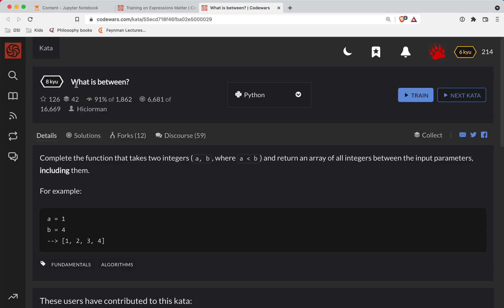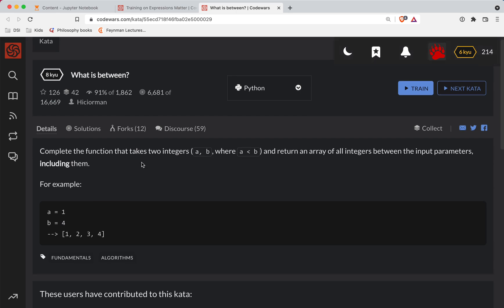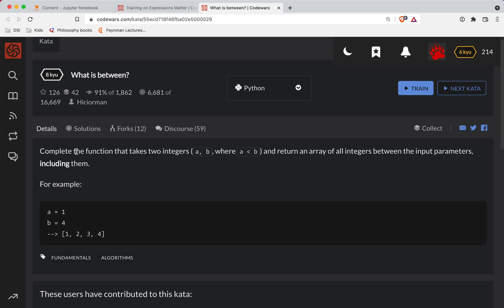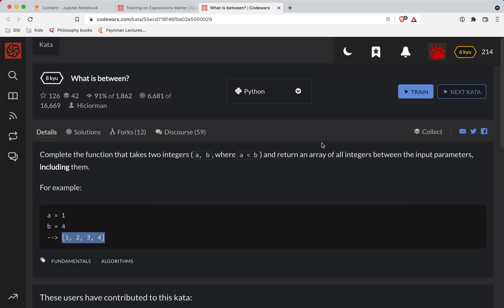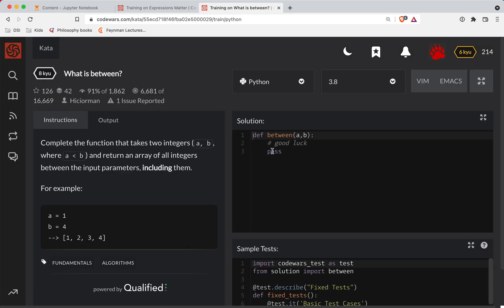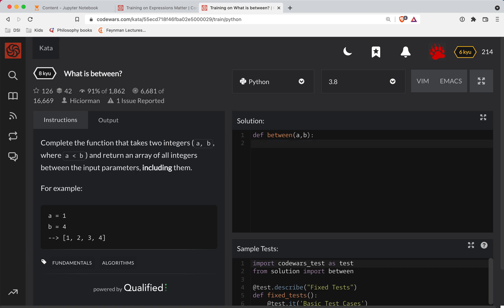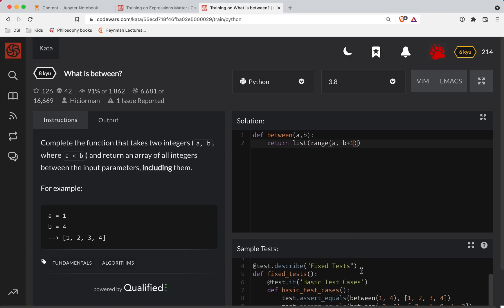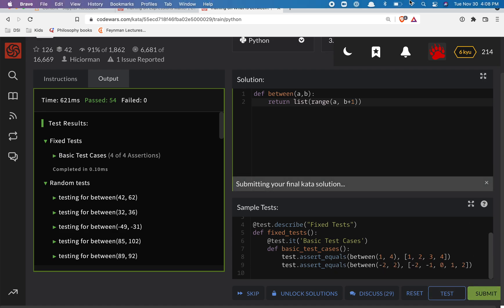Codewars - Python - What is between?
Code along with me as we solve 'What is between?', a Level 8 kyu python codewars challenge. Here's a link to the challenge